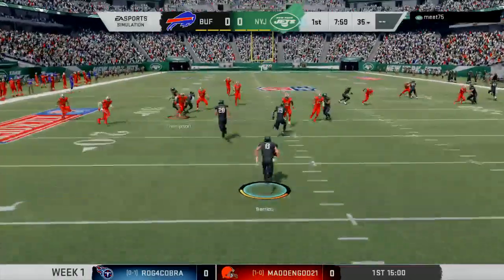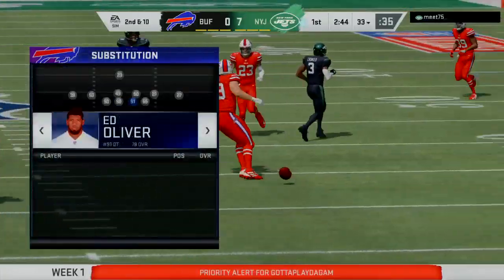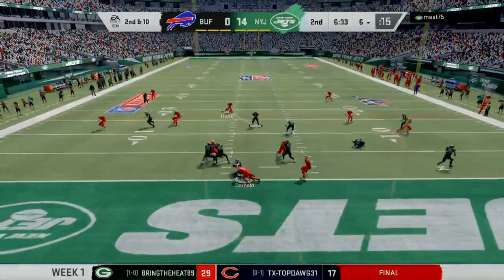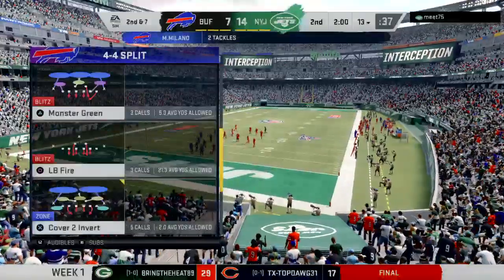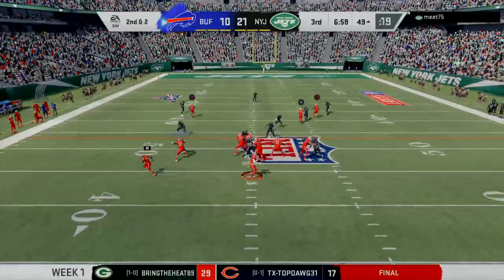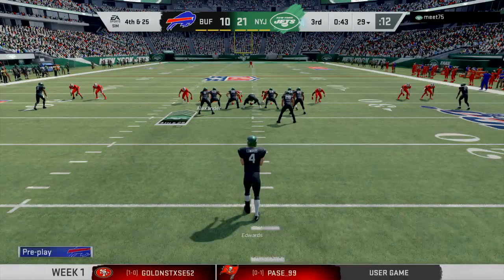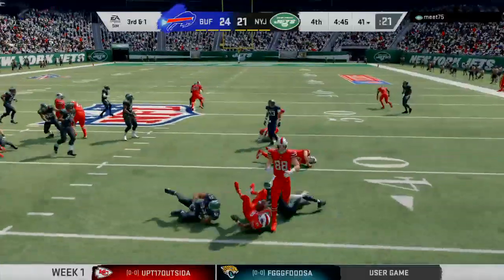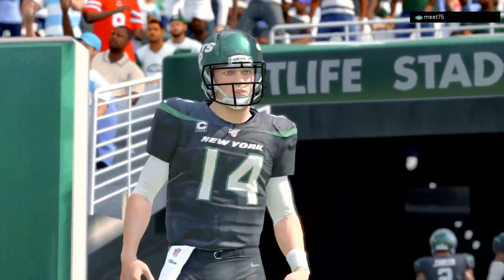NGZ week 1